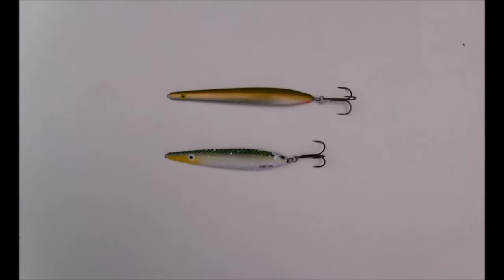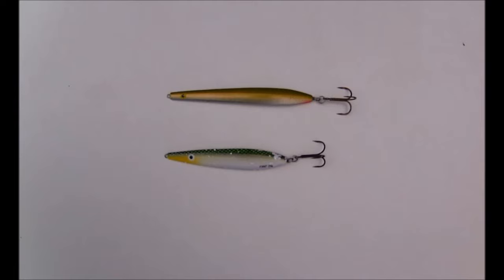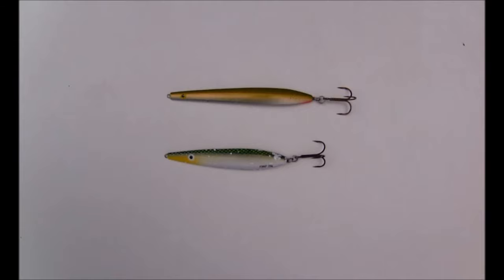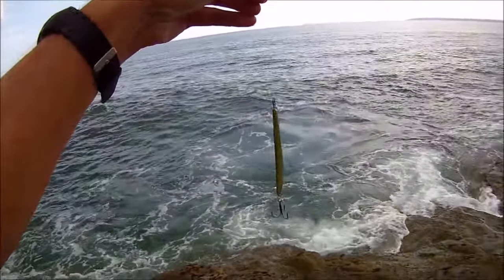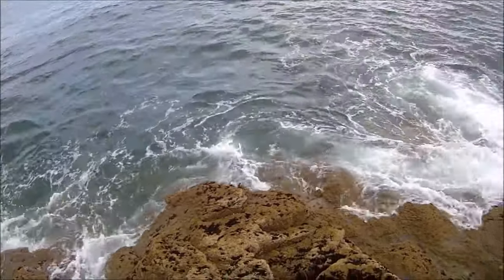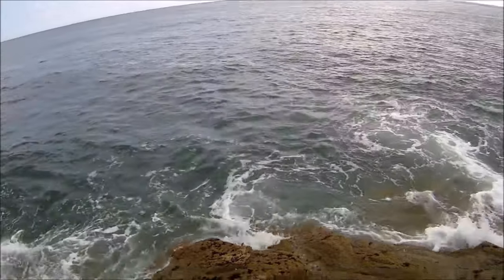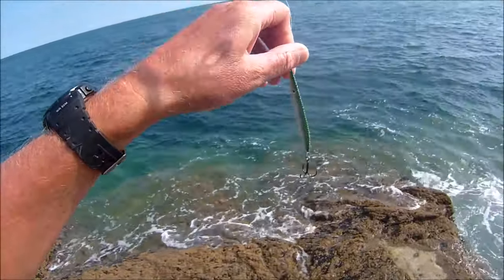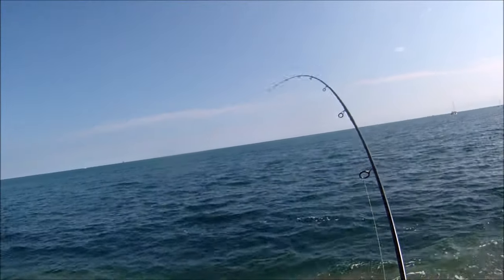Shore Fishing - Sea Bass Fishing with Sea Trout Lures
Sea Bass Fishing with Sea Trout Lures.  There are some great lures on the market designed for Sea Trout fishing in Scandinavia that work really well for our Bass and other species.  In this video, I fish a rock mark in Cornwall lure fishing (spinning) for Bass with two metal lures the 24g Westin Solvpilen and the 26g Westin F360 and have some great sport.  In addition to the fishing, there are some tips and tactics for catching the Bass along with a casting tip for beginners.
Please Note: I have no association in any way paid or unpaid with the company that make these lures or anyone that sells them.
For those of you that are interested the Rod, Reel, and Line used is as follows:
Rod: 8ft Okuma Altera Spin 15g to 40g
Reel: 4000 Shimano Aernos FB
Mainline: 20lb Daiwa J8 Braid
Leader: 3ft 15lb Suffix 832 Fluorocarbon Rubbing Leader
Link: Breakaway Mini Link
Proudly Associated With:
Roseland Plant Centre (Fishing Tackle and Bait)